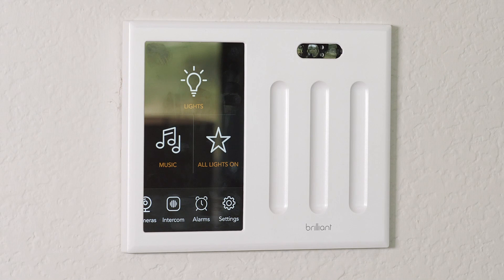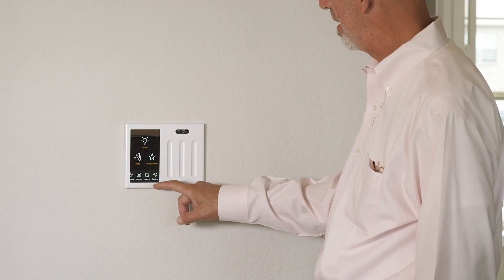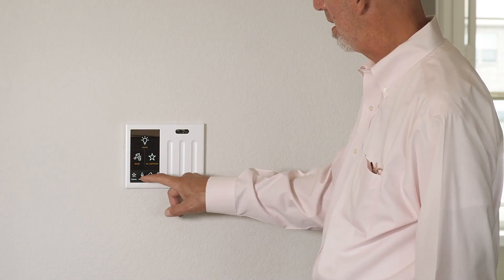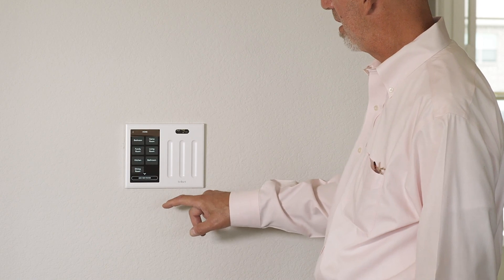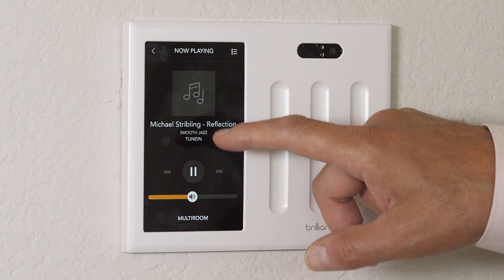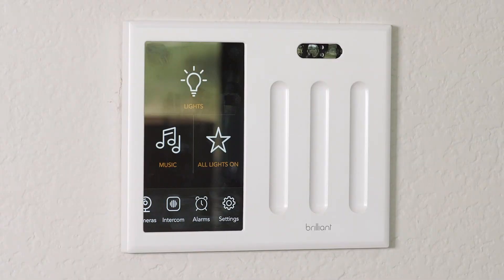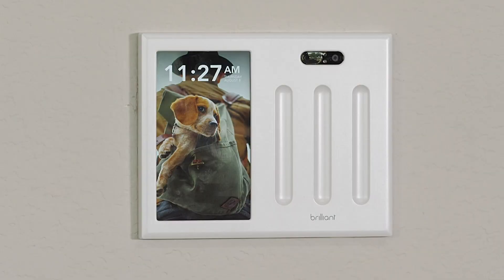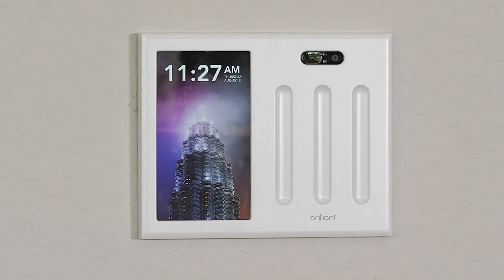Brilliant Smart Home Stories: Integrator ESD Technologies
Learn why technology integrator David Berman, President of ESD Technologies, recommends that every integrator and home builder start installing Brilliant Smart Home Systems.